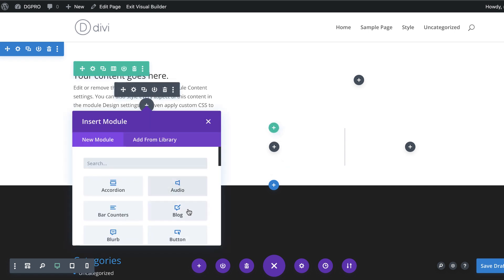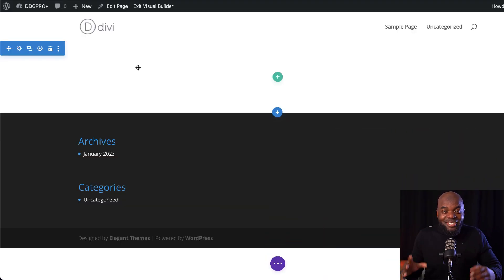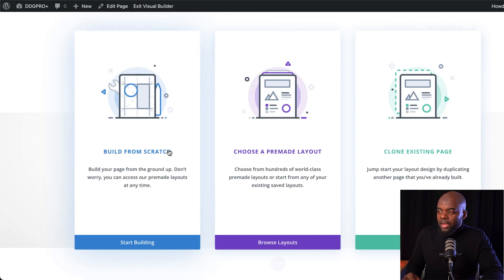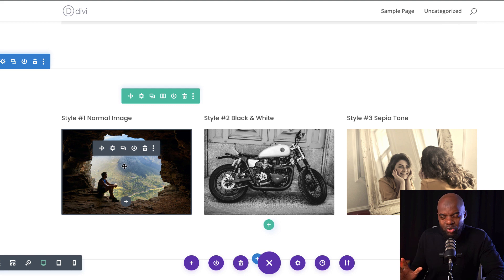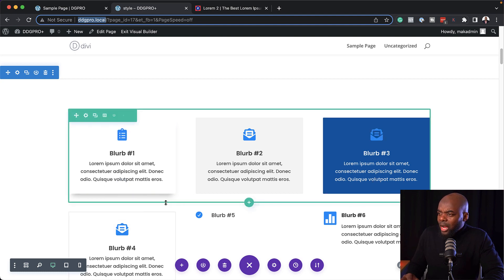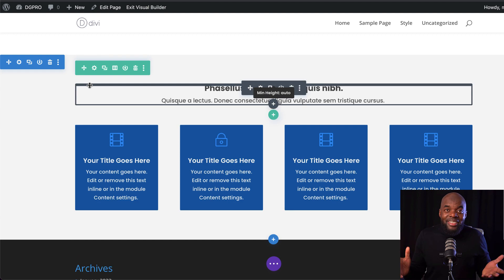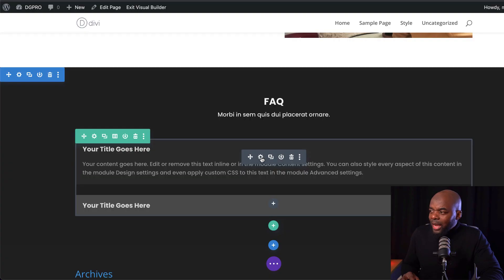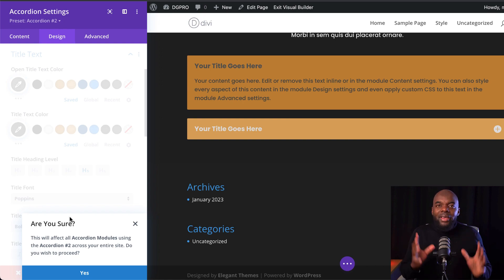The Secret To Designing Websites Faster - Divi Design Guide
In this video, I share the secret to designing websites faster in Divi using the Divi Design Gude Pro.